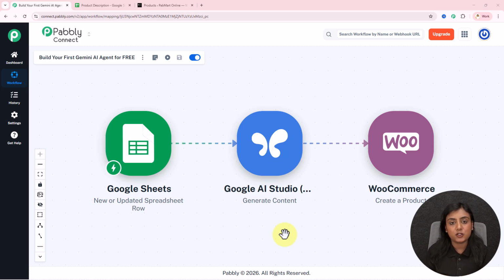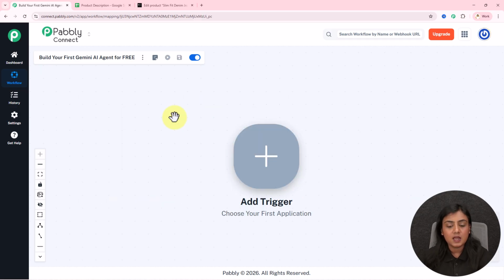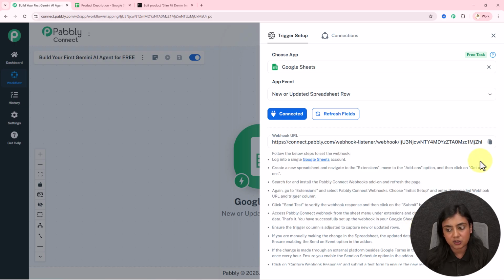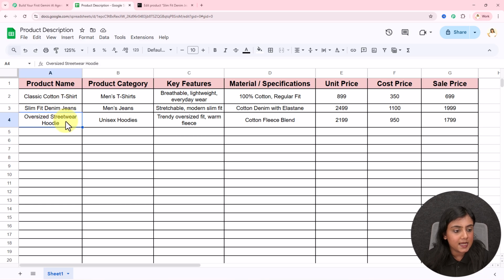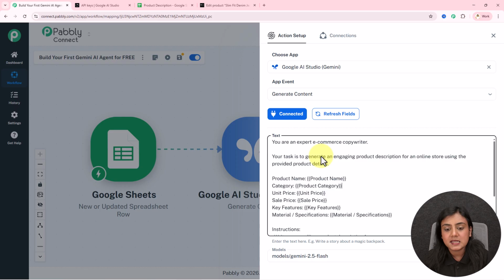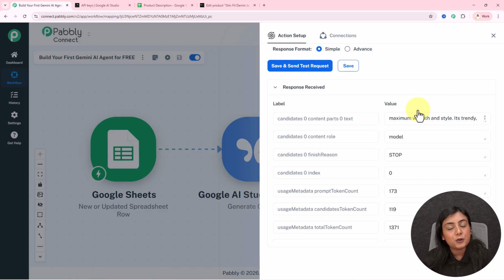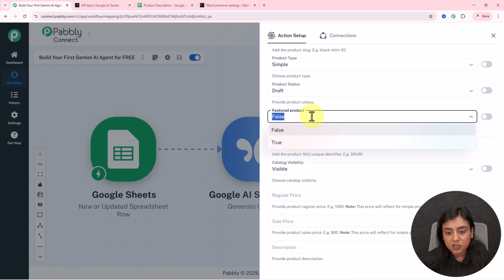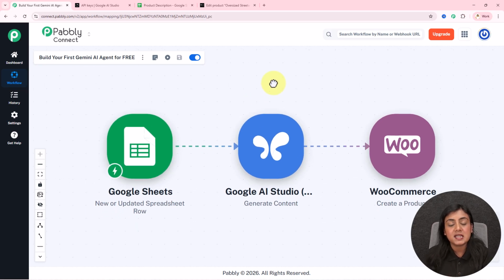Build Your First Gemini AI Agent for FREE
In this video, you’ll learn how to build your first Gemini AI agent without any cost. We’ll guide you through the basics of setting up your AI agent using the Gemini platform, showcasing its user-friendly interface and powerful features. Pabbly Connect simplifies the process by automating integrations and workflows, allowing you to focus on perfecting your AI agent instead of getting bogged down in technical details. This means you can create and deploy your AI solutions faster, enhancing your productivity and innovation.

Use Case:-

Build your first Gemini AI agent for FREE to automatically create product descriptions for your e-commerce store. Whenever new product details are added, the AI generates clear, engaging descriptions instantly—saving hours of manual writing while keeping your product catalog updated and optimized.

Benefits of Pabbly Connect:

1. Automation: Save time, money, and resources by automating tasks.

2. Integration: Connect various web services to create efficient workflows.

3. Security: Enjoy industry-standard security for your data.

4. Scalability: Easily add new applications and services to your workflow.

5. Cost-effective: Choose from plans suitable for different business sizes, with no charges for internal tasks.